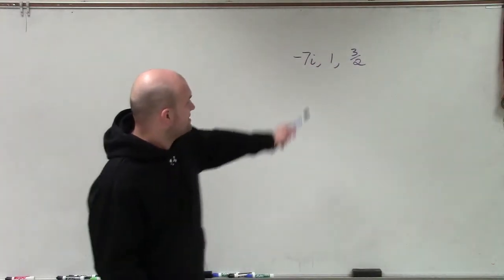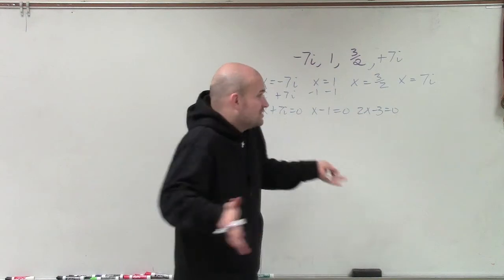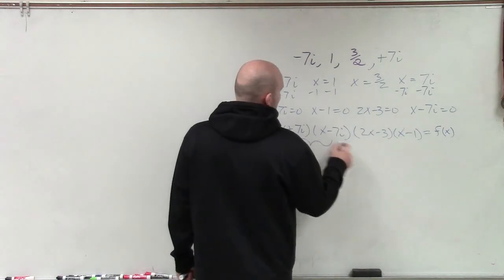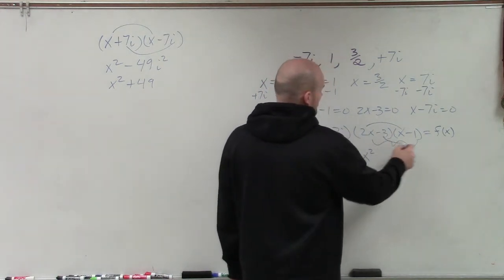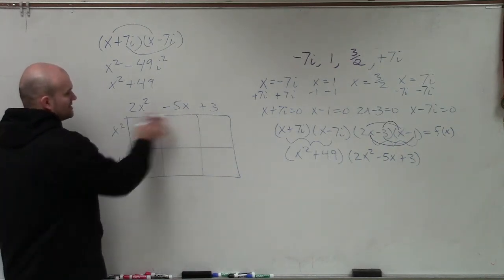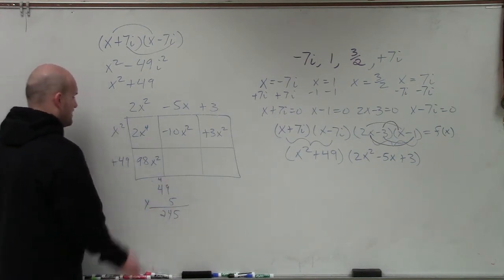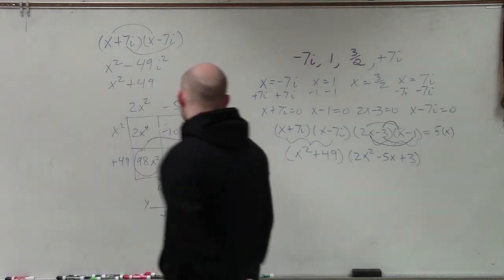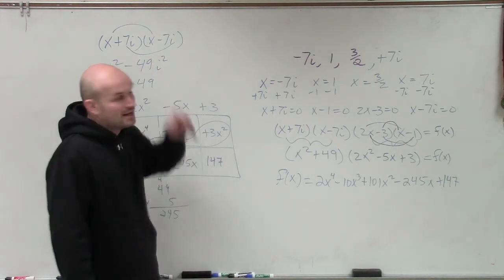Write the polynomial function given a complex and fraction as zeros